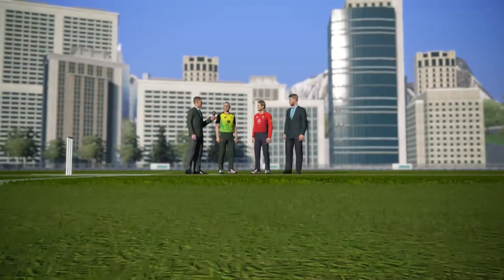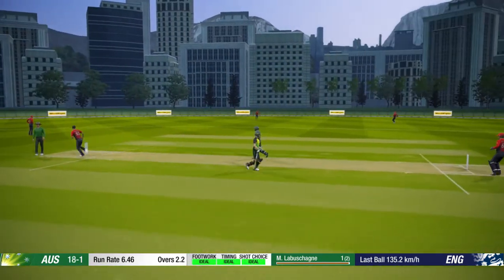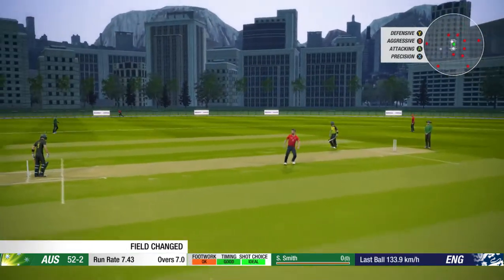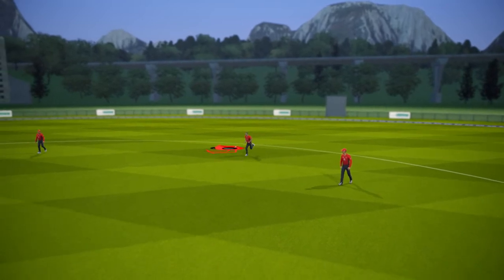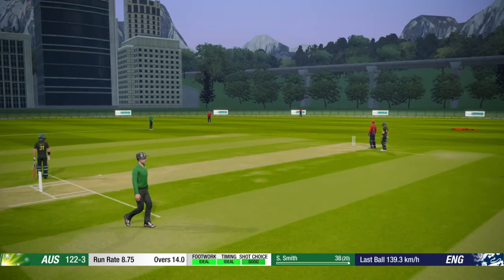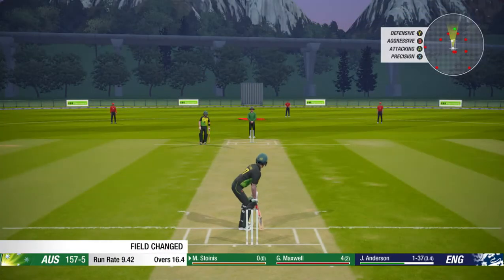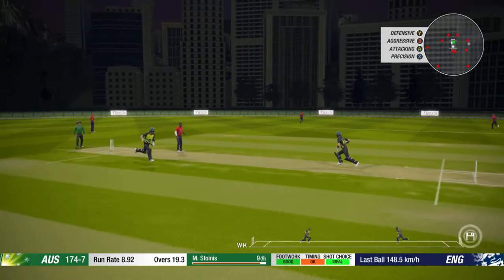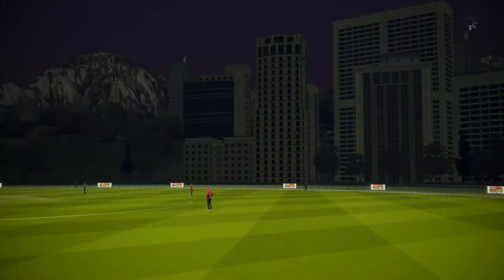ENGLAND VS AUSTRALIA -ONE DAY 25 OVER GAME -1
Pink ball and in an empty stadium - Australia batsman help pile up 253